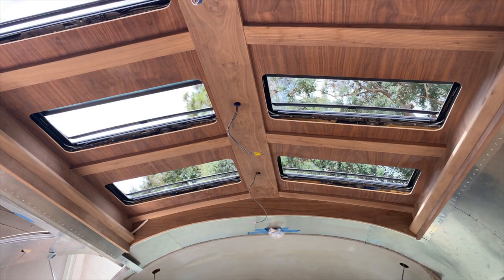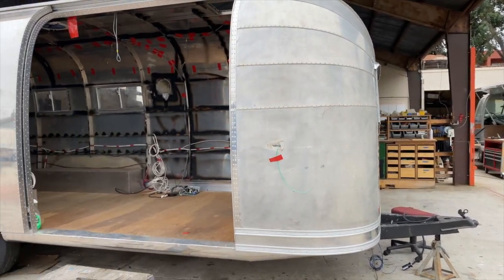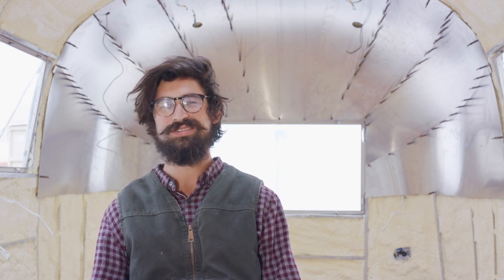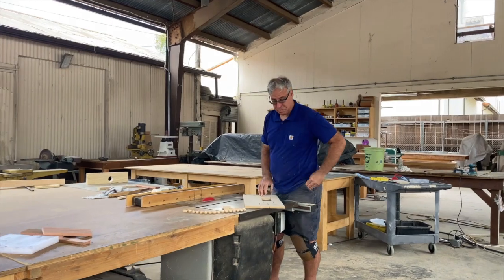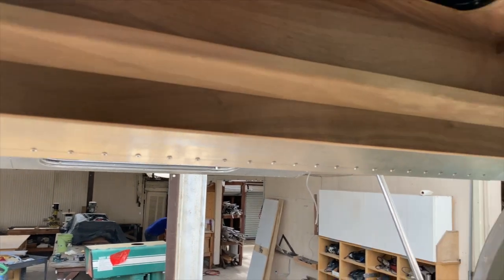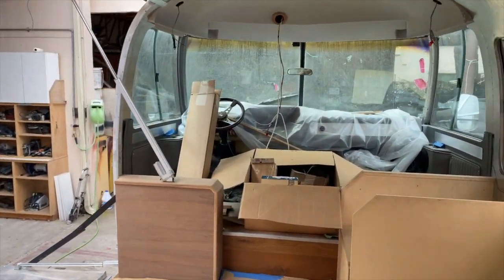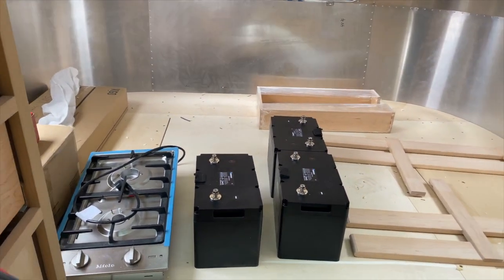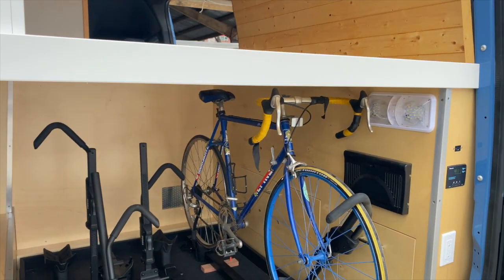The Innovative Airstream Renovators we are Innovative Spaces!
Here at Innovative Spaces, we specialize in making the most out of your small space. The company wants to take your vintage trailer, cargo van, or mobile home and re-imagining it with beauty and functionality. Our specialty is taking the charm of the past and reinterpreting it to provide you with years of enjoyment and travel to come.

At Innovative Spaces, we start from the ground up and do not skimp on the details! We handle the chassis and axles to the important finishing touches.

Here is a little intro video to show you who we are!